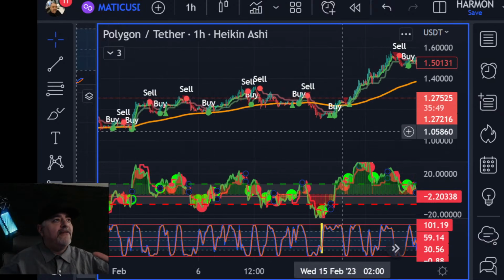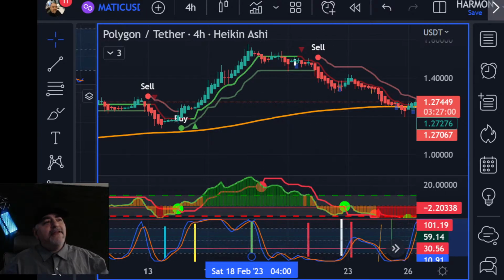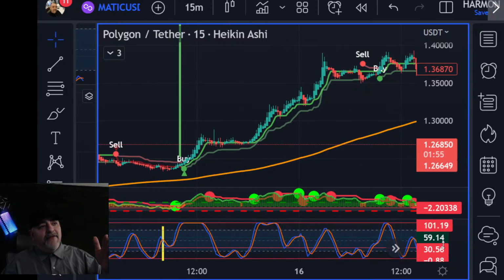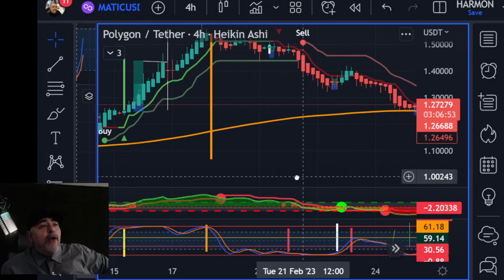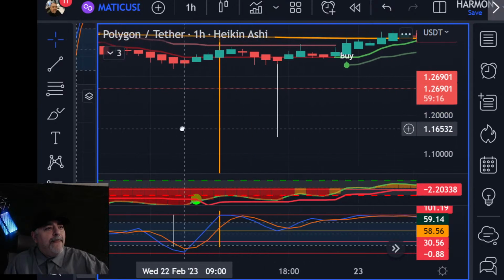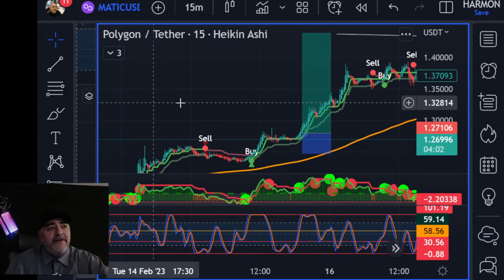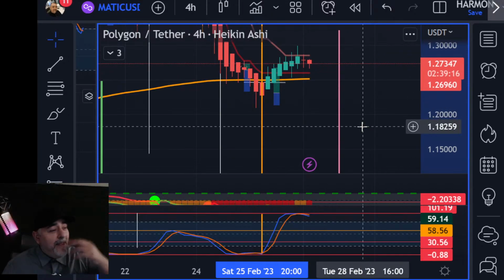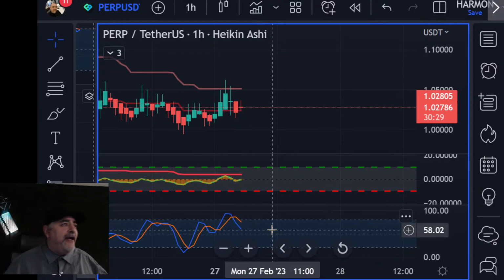NEW HOW TO FIND WINNING TRADES EVERY TIME!!! 2.26.23